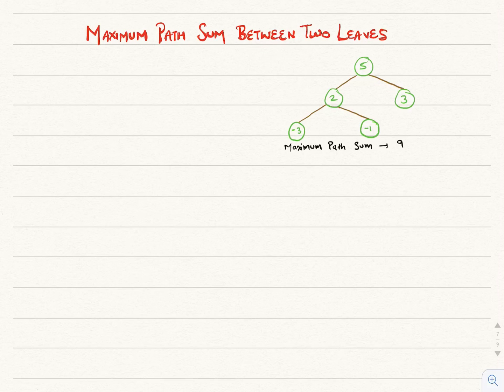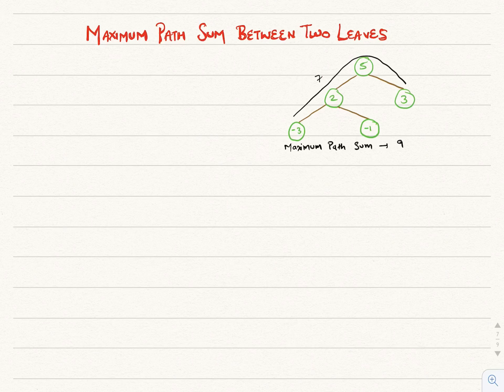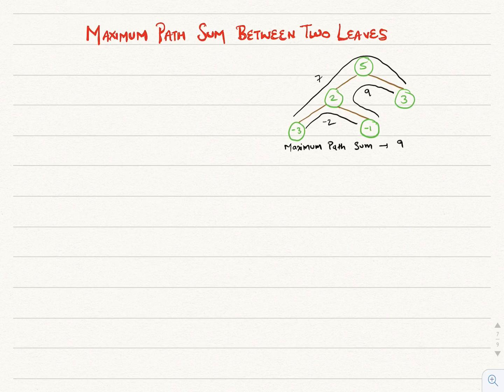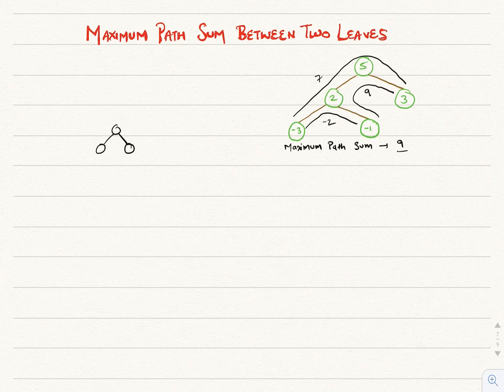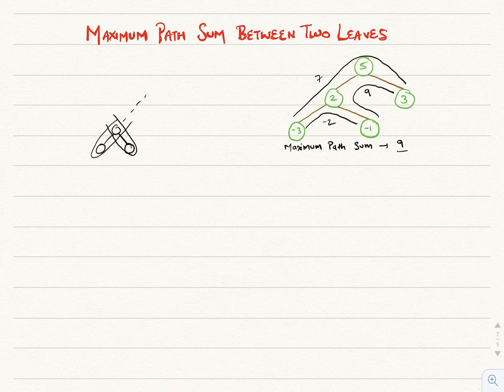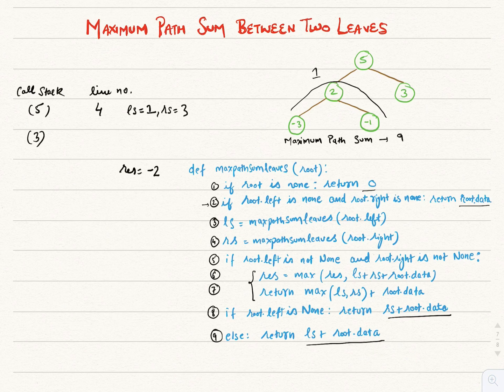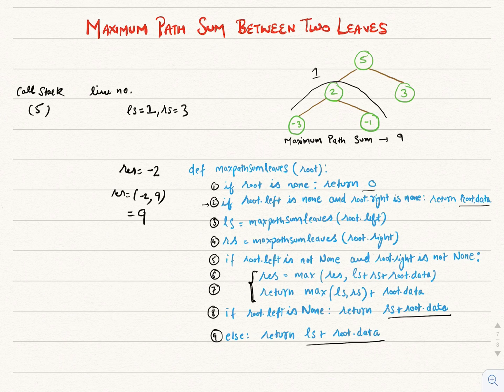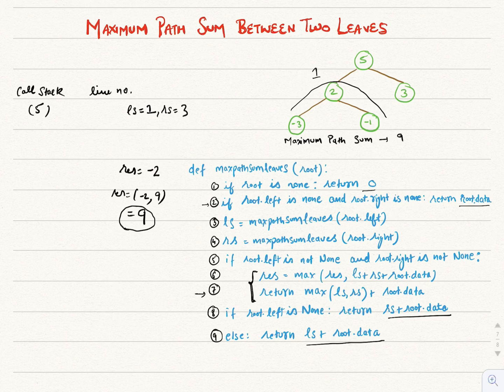Maximum Path Sum between Two Leaves of a Binary Tree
A call stack visualisation of the solution for the above problem.